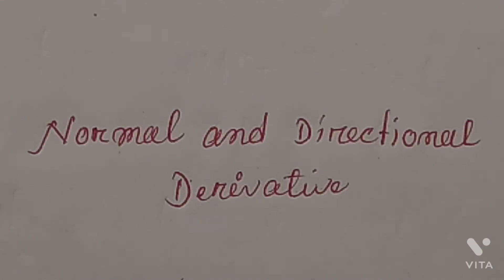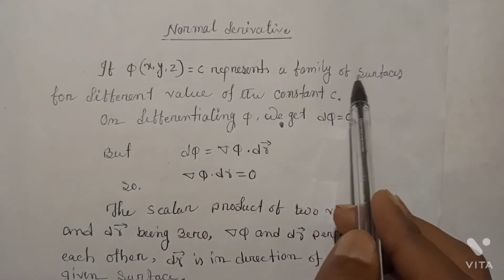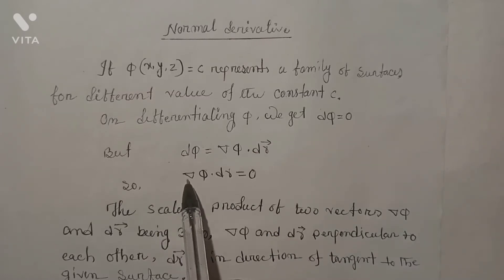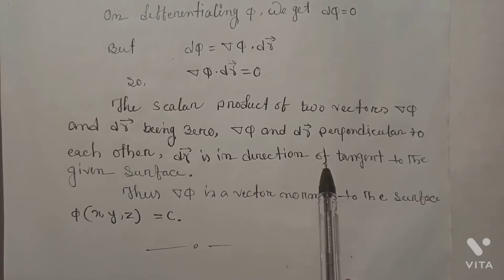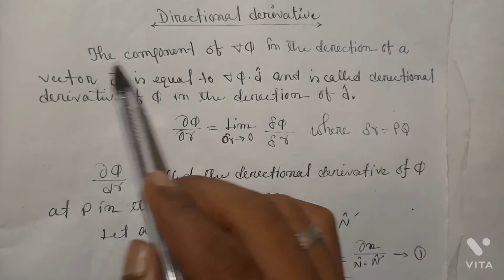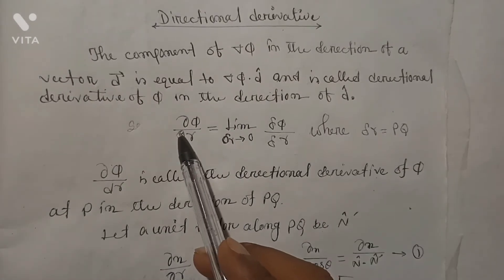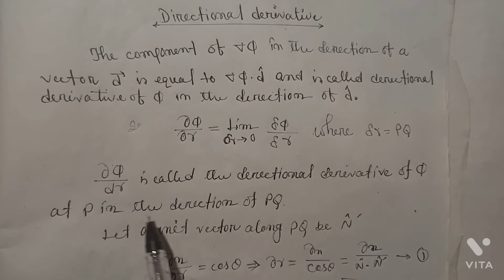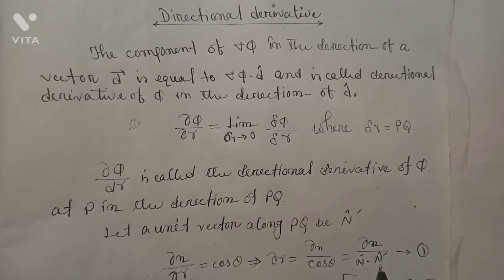Normal And Directional Derivative.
||Mathematical physics||Normal and Directional derivative||physics honours||